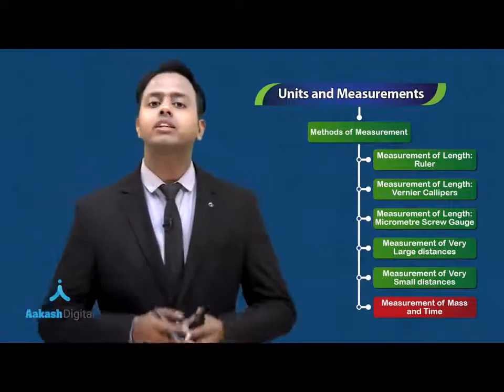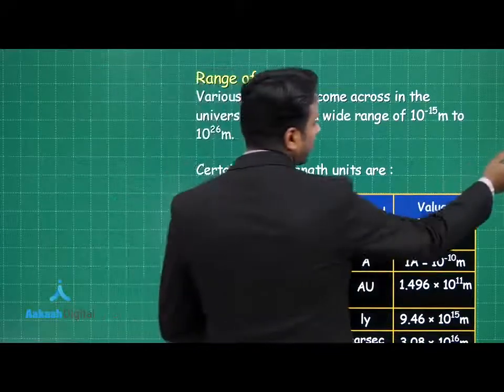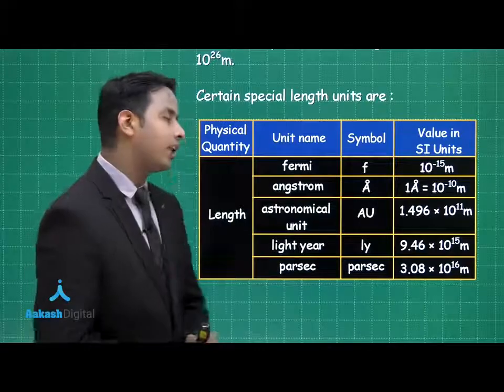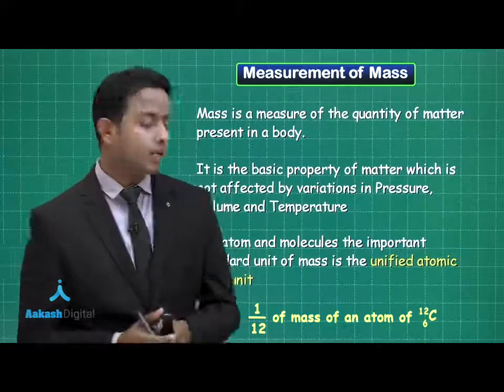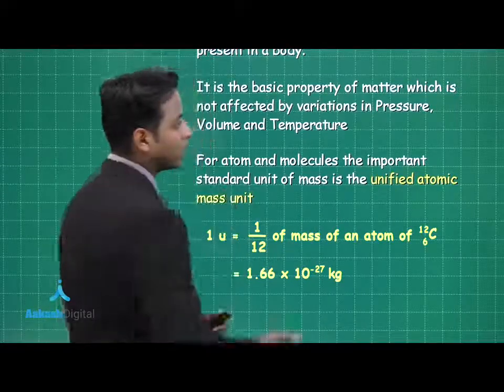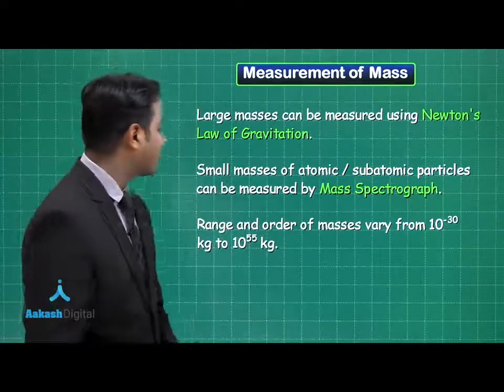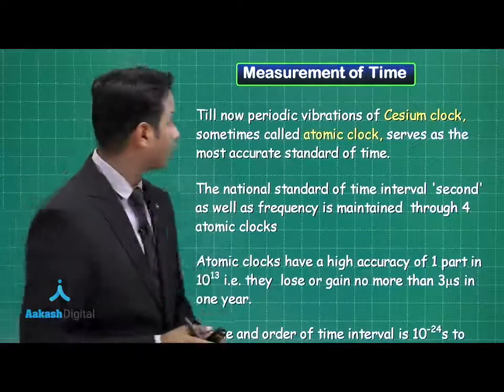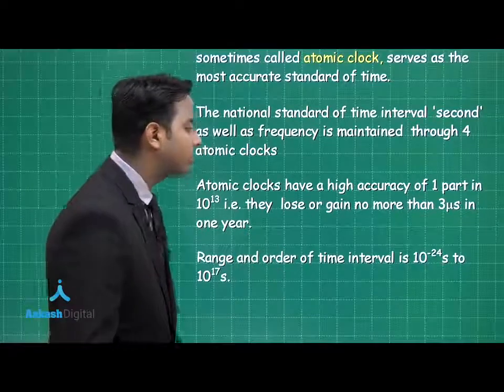Measurement of Mass and Time 9